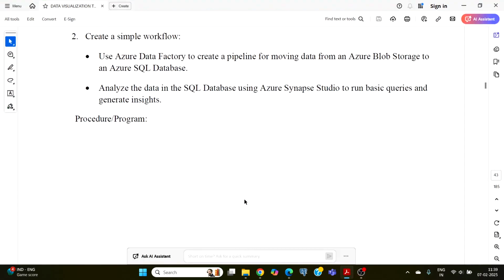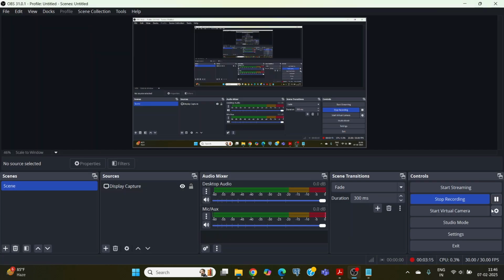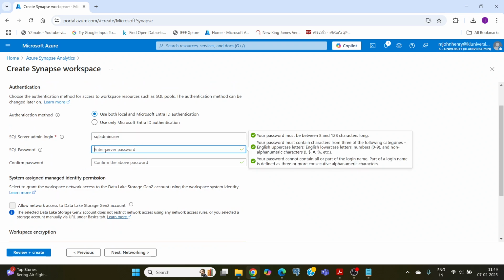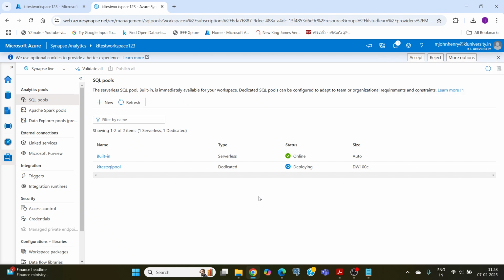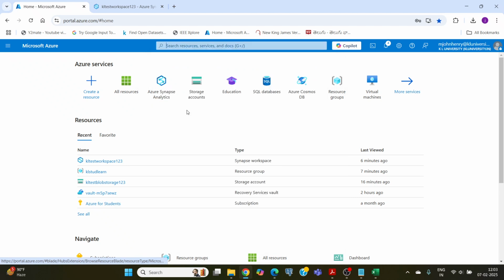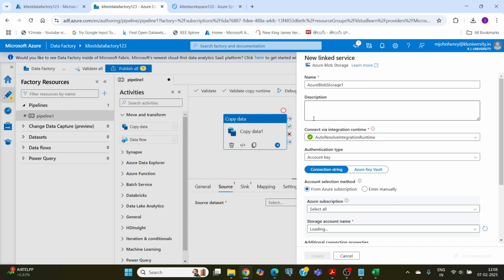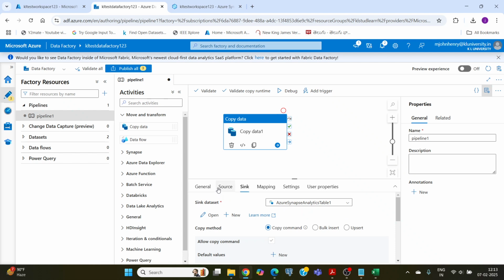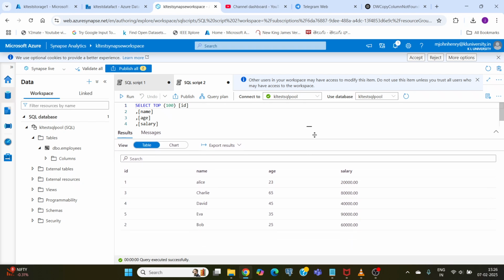Copy CSV file from Blob storage into Azure Synapse Analytics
Please upload CSV file into Blob Storage
While creating the Table in SQL Pool make sure the columns in table are similar to the columns in CSV file including lower and upper case